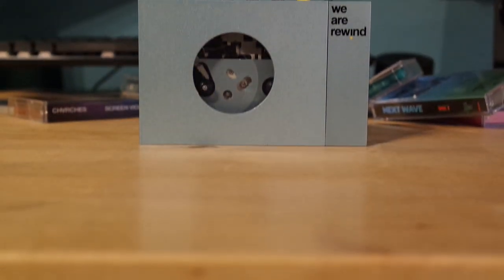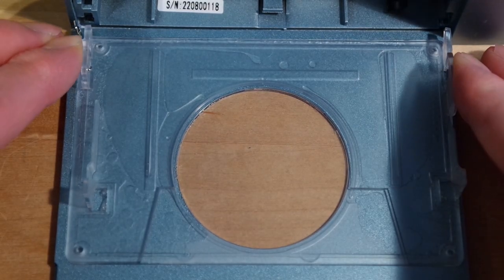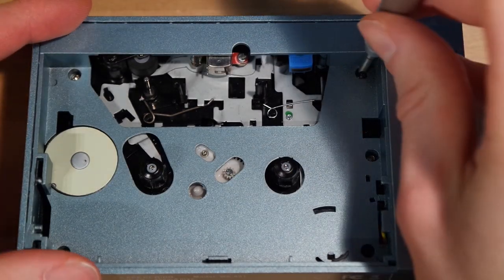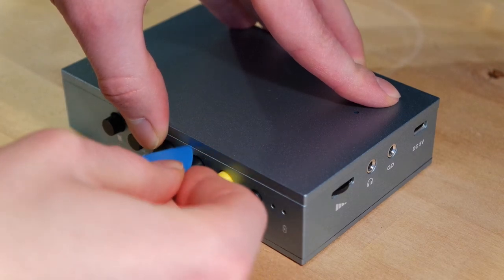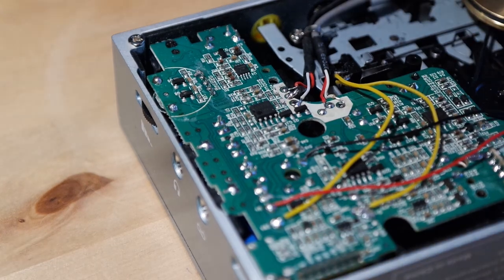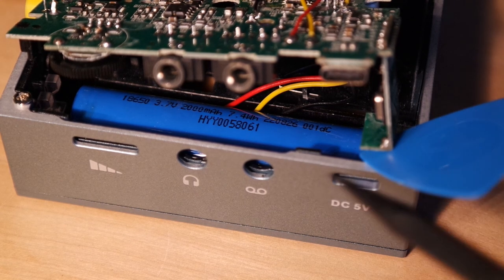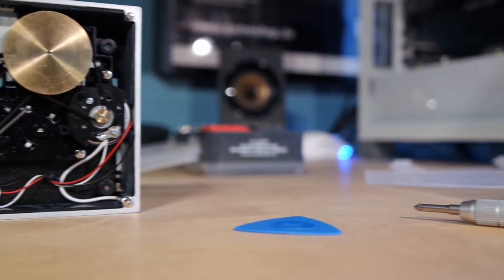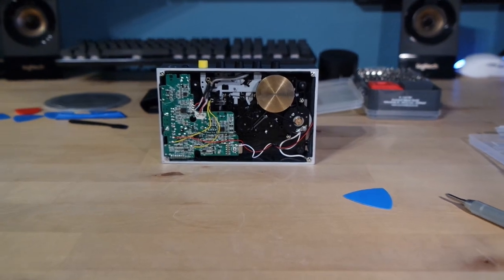We Are Rewind Portable Cassette Player Teardown | Prying it open [English]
In this video I'm trying to open up the brand new portable cassette player WE-001 by We Are Rewind.

Moondragon - Synthetic Heartbeat
Moondragon - Maneuvers